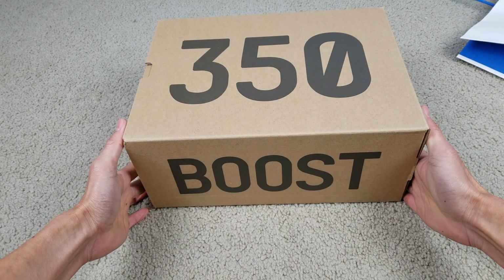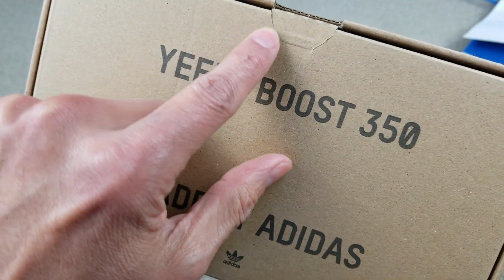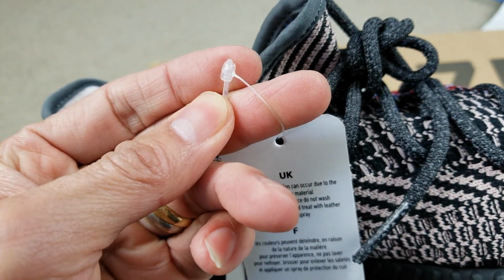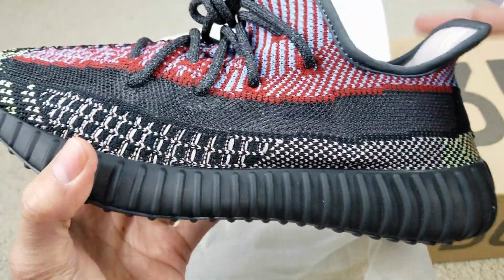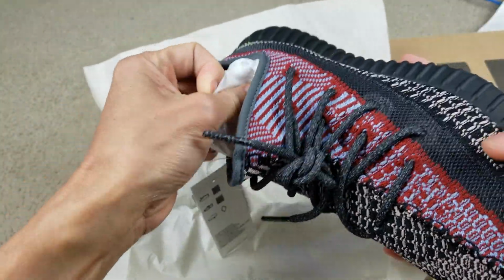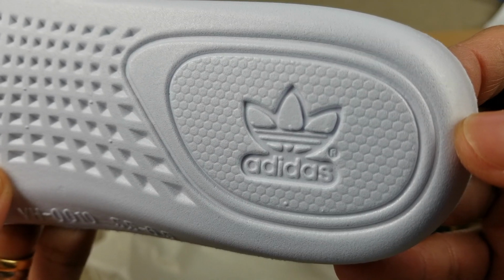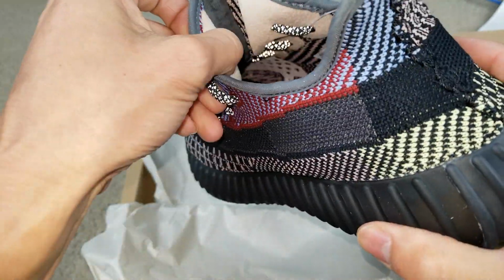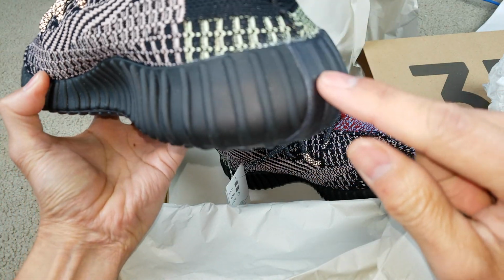Unboxing YECHEIL Yeezy YZY Boost 350 V2 On-Hand & Drop Today 12 20 2019!!!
Unboxing & Legit Check!